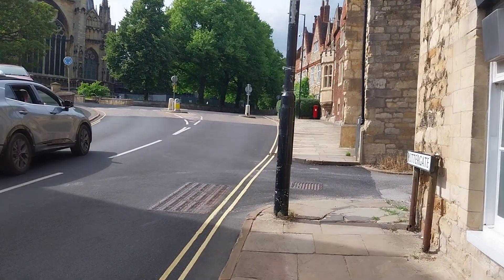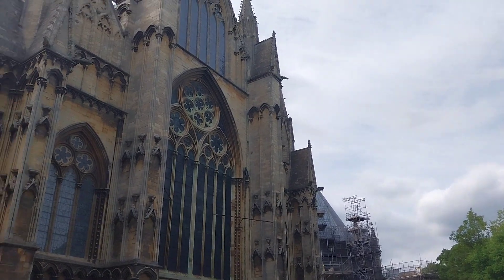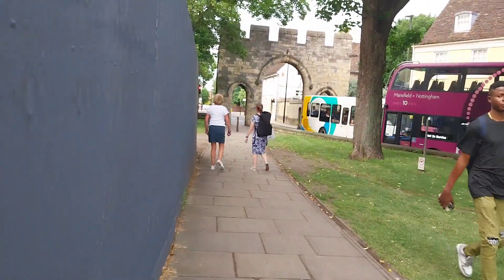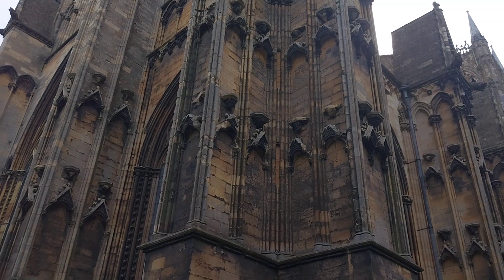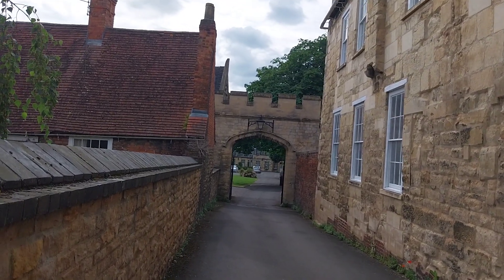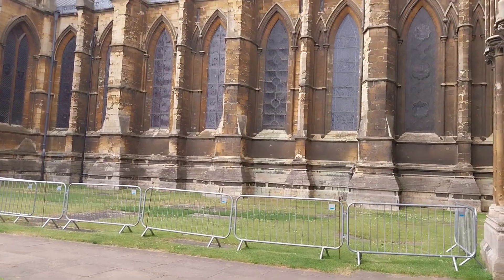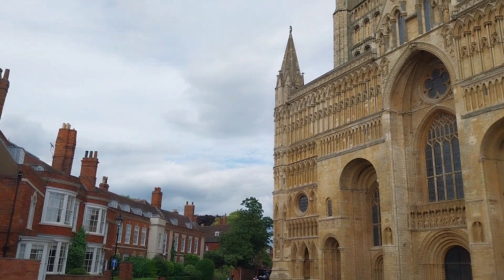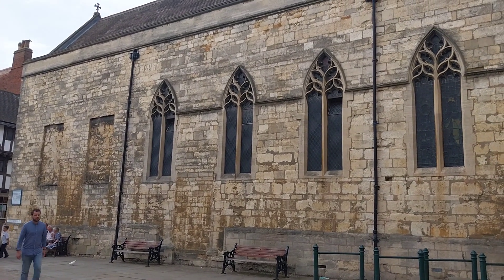Lincoln Cathedral area look around walking Tour 23 June 2023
this is a very stunning old Historic Building that been standing for over 1000 Years , it were built by the Romans or Vikings and it used to be named at Limdum Cathedral and the city had the same older name before it became Lincoln over 100 Years ago, this is a very Good tour and scene I have looked around, Weather been really Good and this is my early Birthday treat
I hope you will Wnjoy watching this Video Tour